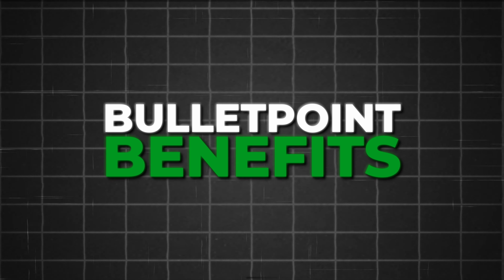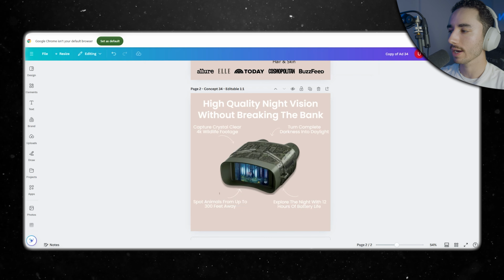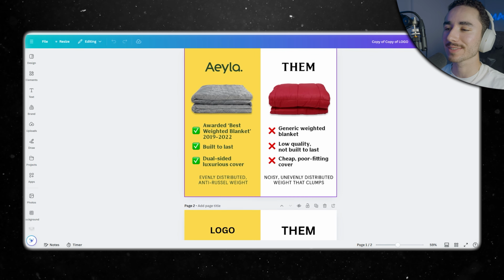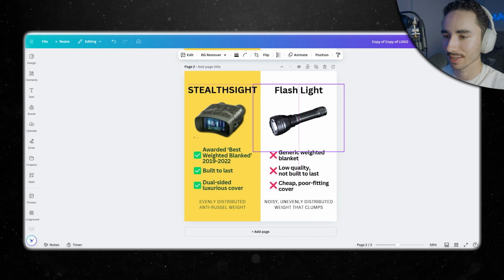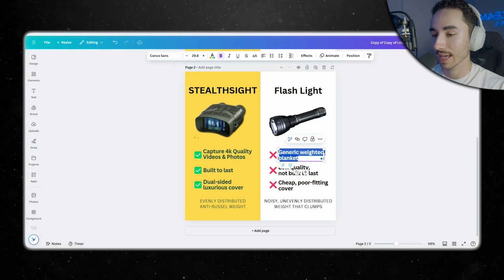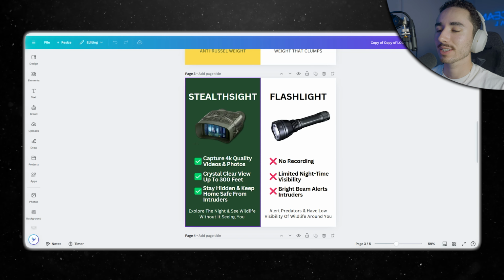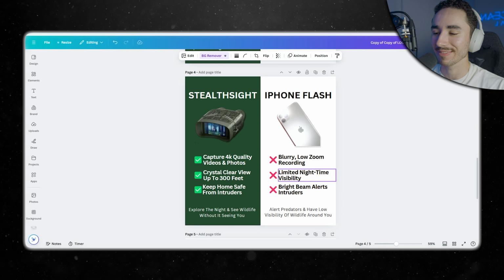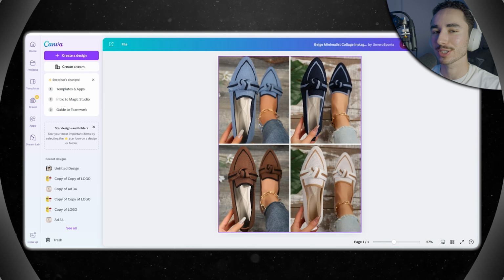How I Create $1k/Day Dropshipping Image Ads In Minutes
Timestamps:

00:00 - Intro

00:21 - Getting Image Ad Inspo/Plug & Plays

02:16 - Getting Icons/Writing Copy For Your Ads

04:45 - Editing Our First Image Ad

07:30 - Editing Our Second Image Ad

11:30 - Editing Clothing Ads